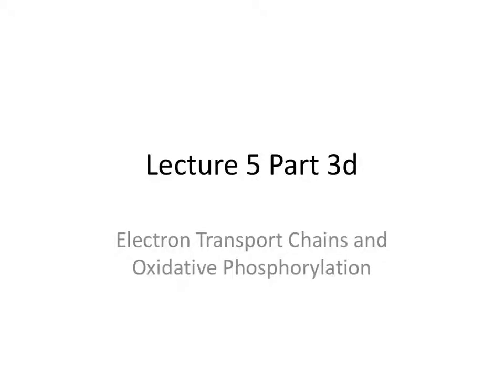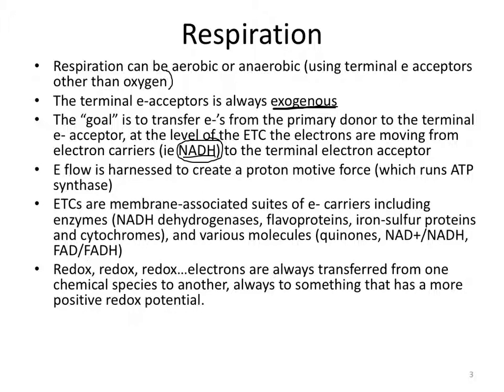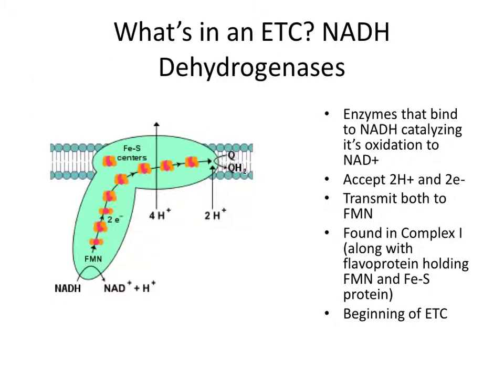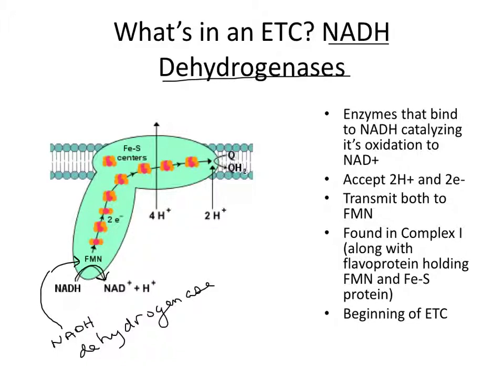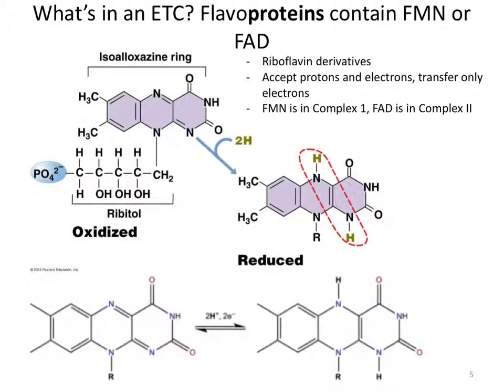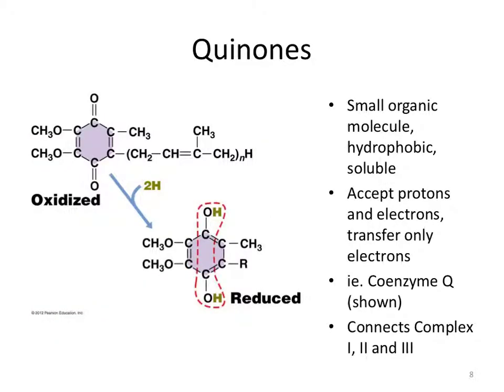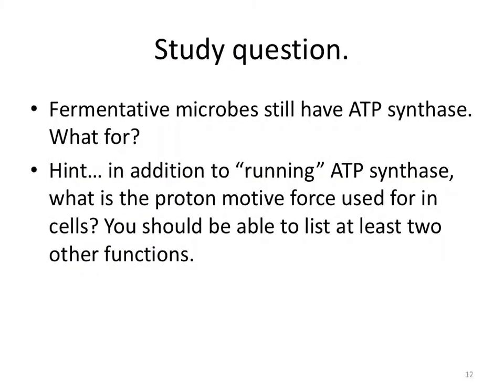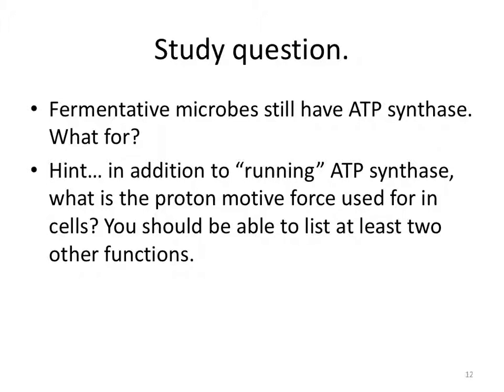BIO367 Lecture 5 Part3d Metabolism